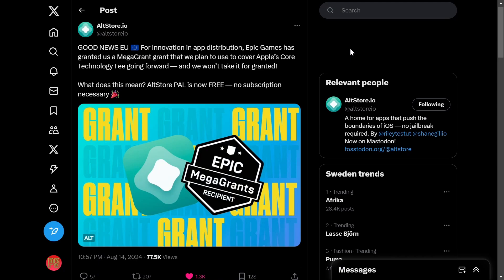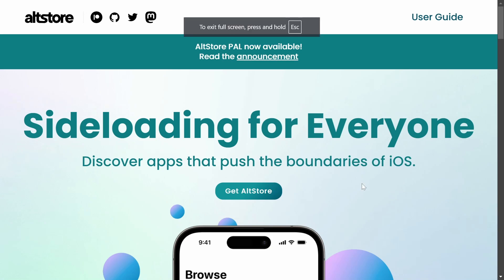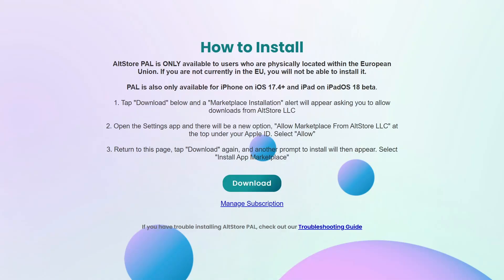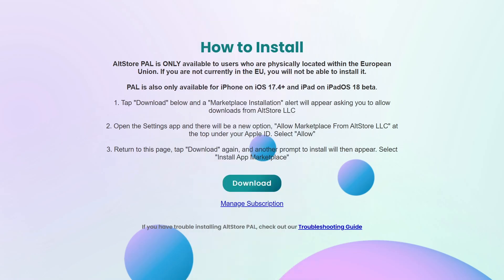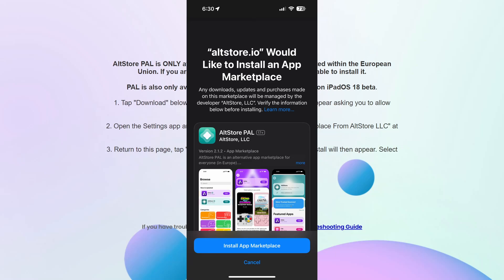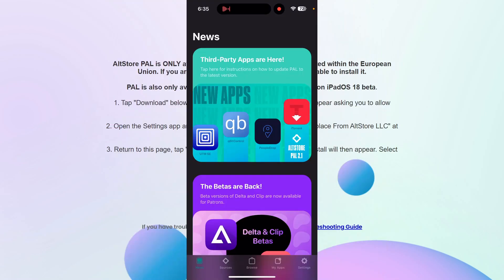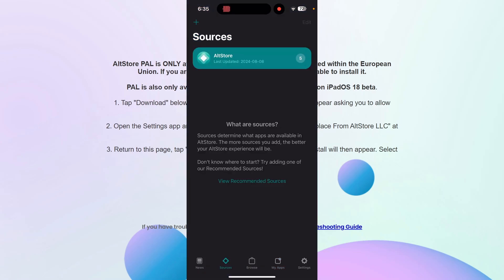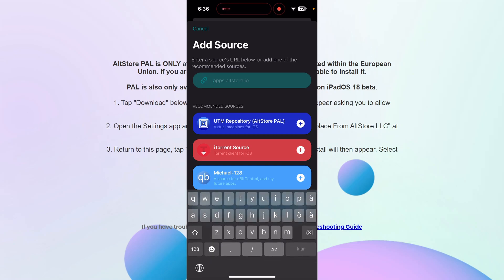How to Install AltStore PAL for FREE | Sideloading on iOS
Learn how to install AltStore PAL for free and start sideloading apps on your iOS device with this easy guide! Unlock new possibilities and enjoy apps outside the App Store effortlessly.